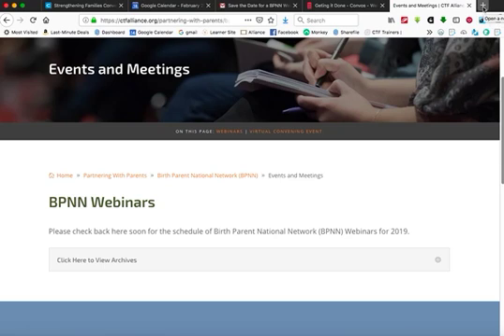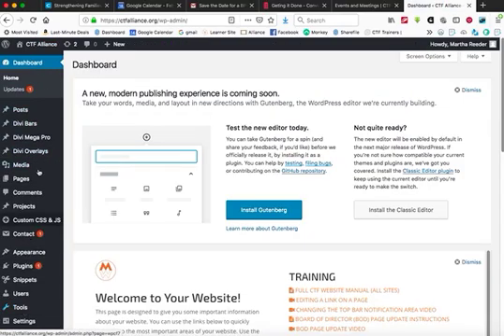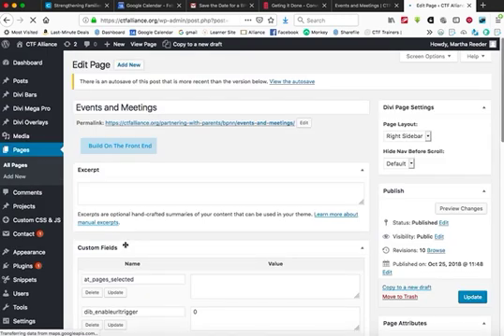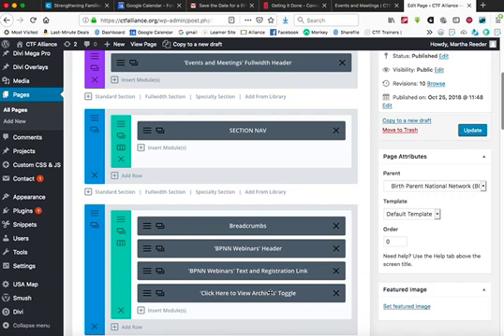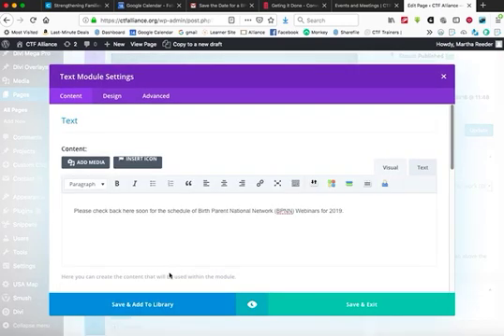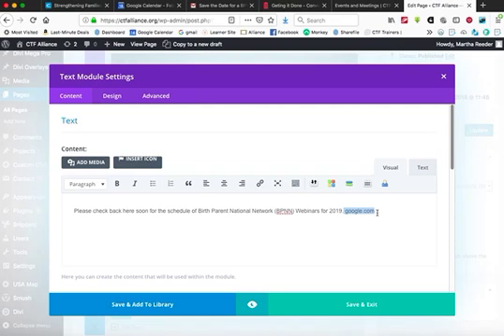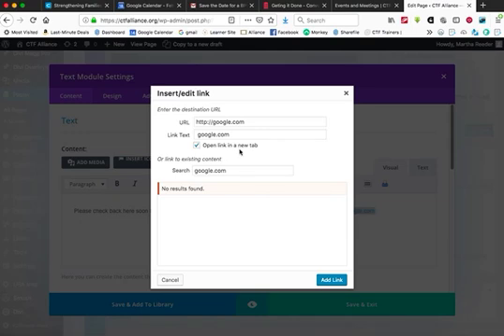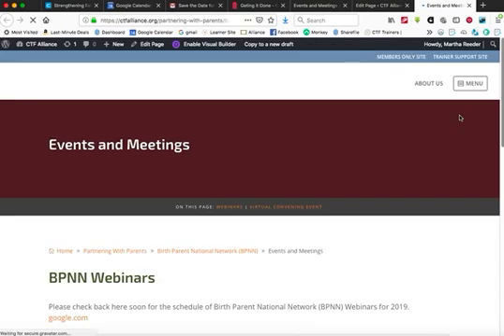Adding your Registration info